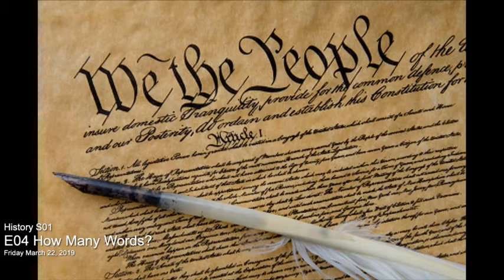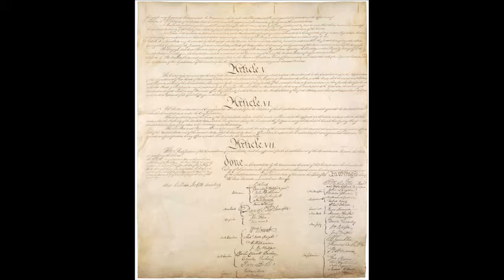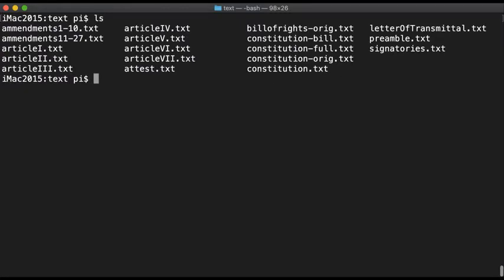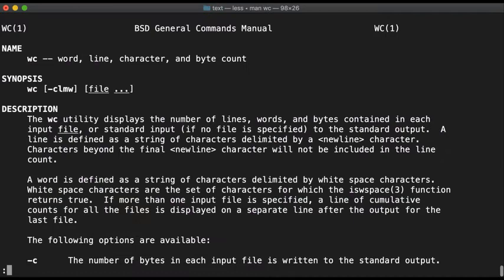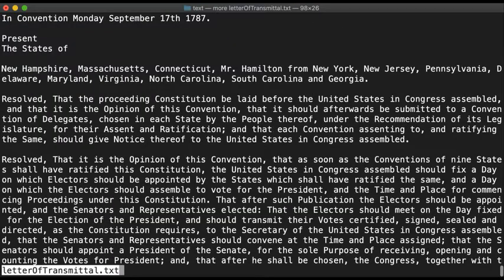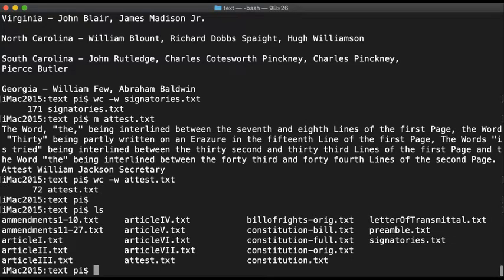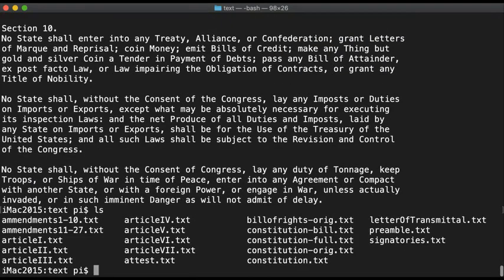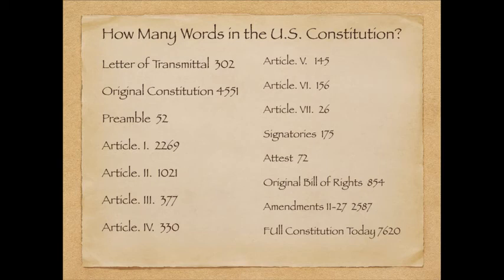How many words in the Constitution?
Series: History S01
Title: E04 Reading the U.S. Constitution: How many words in the Constitution?
Recorded: Friday Mar 22, 2019 20 :00 UTC

The fourth part of the series Reading the Constitution of the United States of America. This episode answers the question, "How many words are in the U.S. Constitution?."

1. American Frontiers  2 :43 Aaron Kenny Cinematic | Inspirational